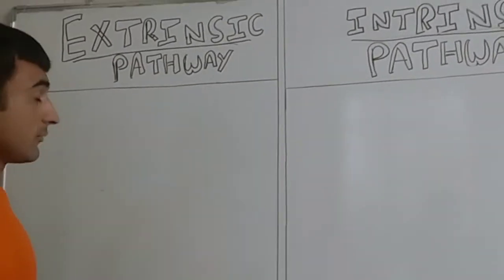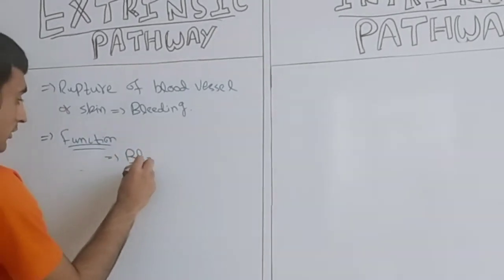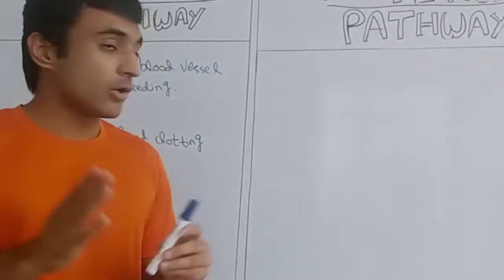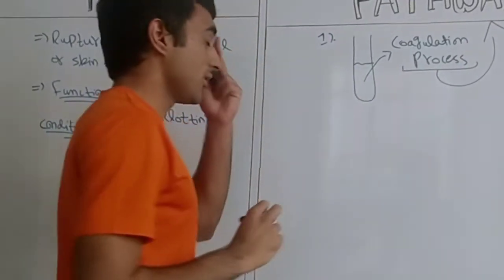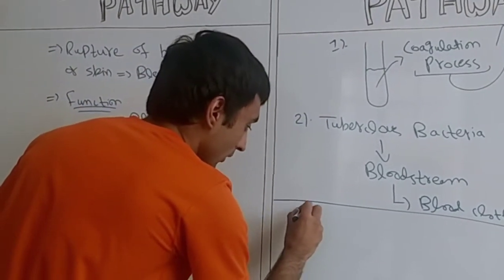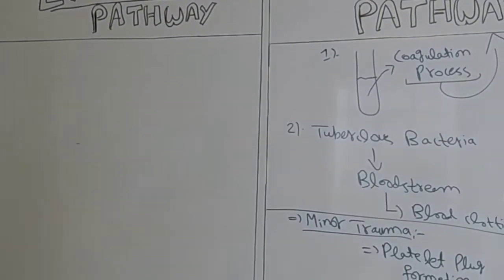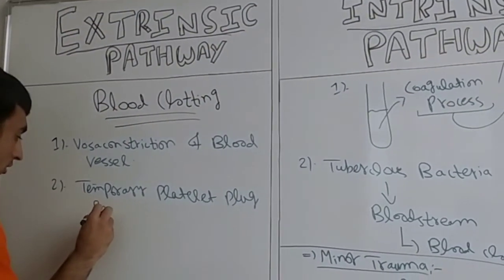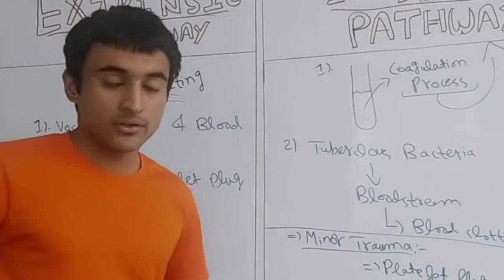PHYSIOLOGY| Extrinsic And Intrinsic Pathway| Mechanism